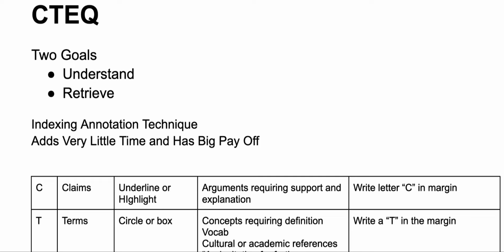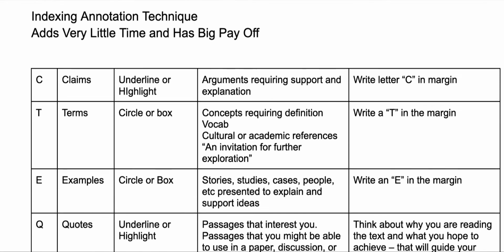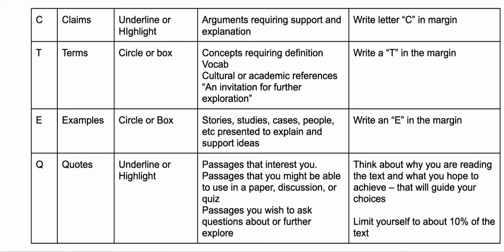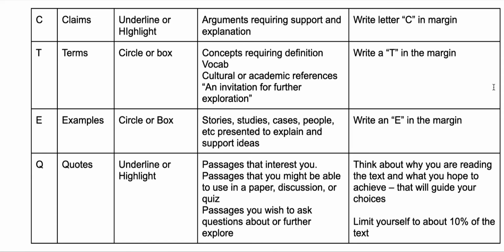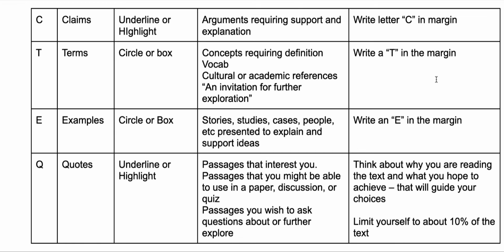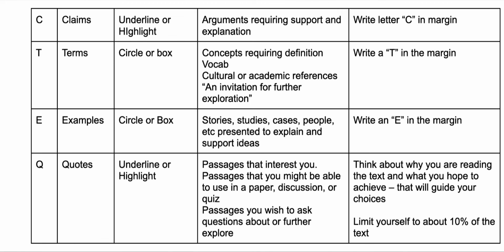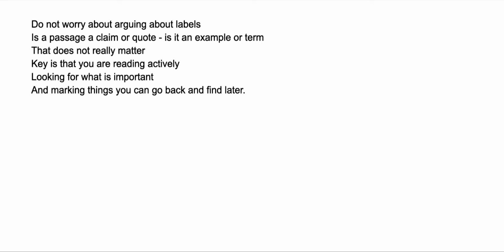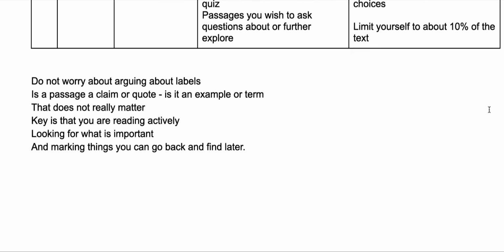An Introduction to Agency